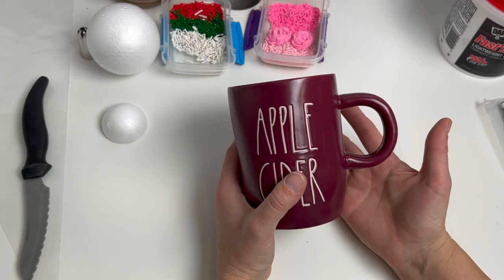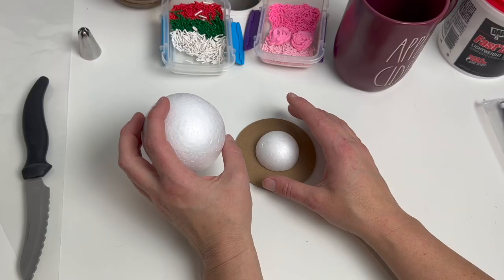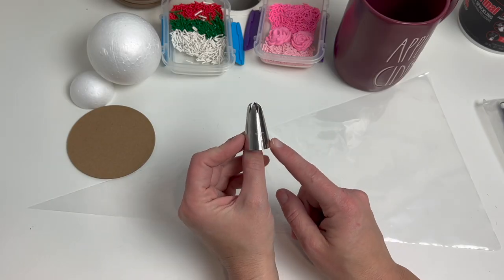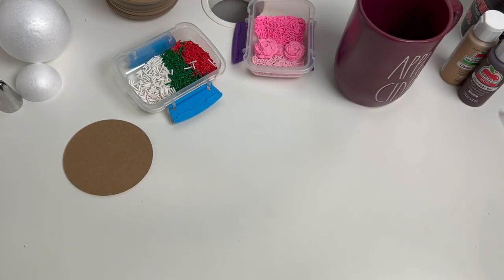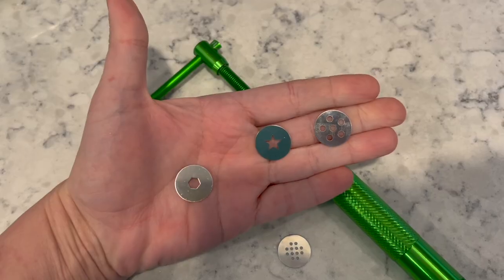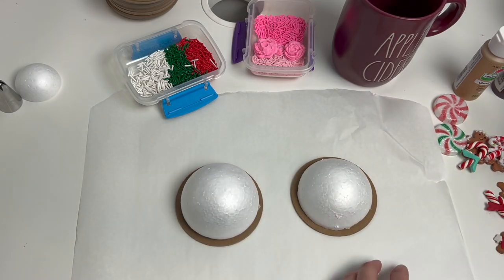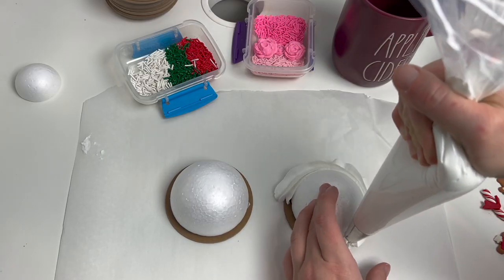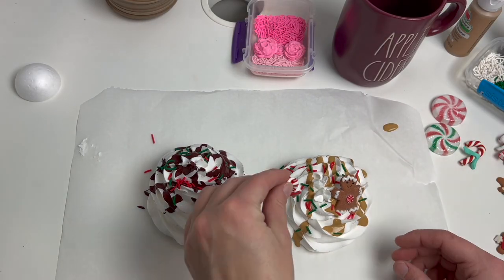DIY Custom Mug Toppers | Easy Homemade Christmas Gift | Christmas Crafting With My Teenagers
DIY mug toppers are a fun and easy craft that would make wonderful Christmas gifts. You could also change up the decorations to make toppers for Valentine's Day, Easter, Halloween, or any other season/holiday during the year.  My teens and I had so much fun creating these!

Supplies we used:
Cricut 2mm Chipboard
3 inch Styrofoam balls
DAP Fast and Final Lightweight Spackling
Wilton 2D Piping Tip
18" Piping Bags
Oven Bake Clay
Clay Extruder
Silicon Flower Mold
(Also check out local craft stores and Dollar Tree!)
Paper Straws
Acrylic Paint (Classic Caramel)
Acrylic Paint (Chocolate Bar)

If you find the resources I share here on YouTube helpful, please consider supporting my channel by "buying me a coffee".